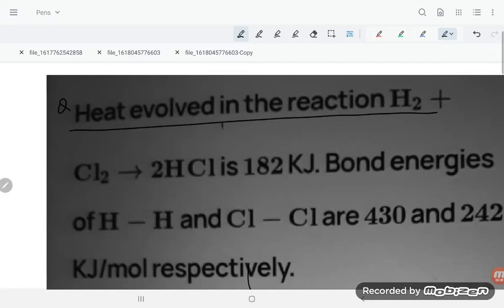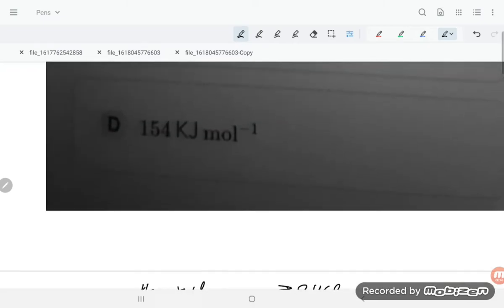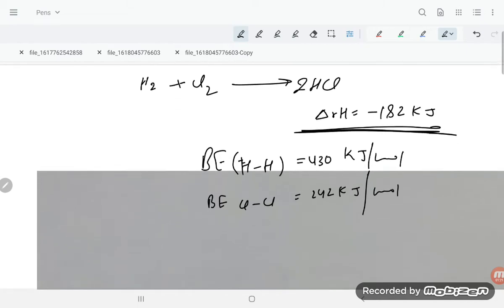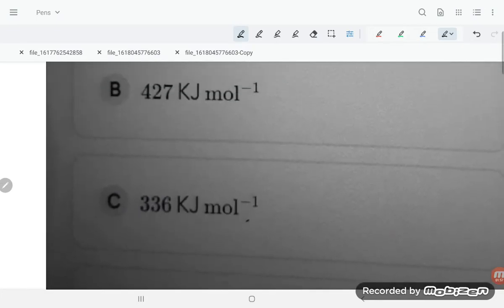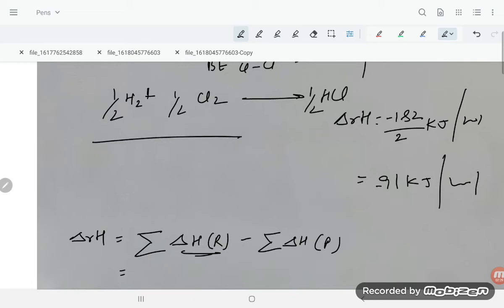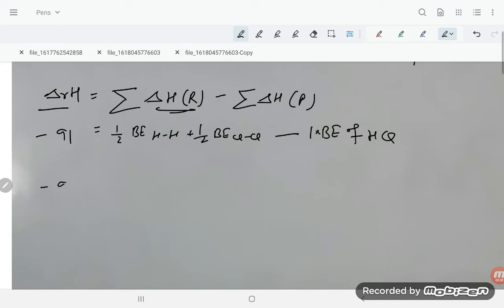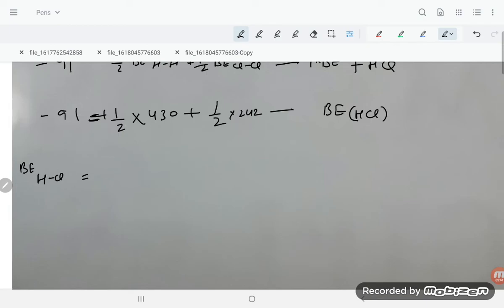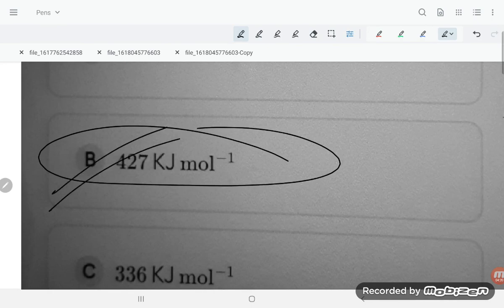heat evolved in the reaction H2 + cl2 gives to HCL is 182 kj/mole bond energy of H2,cl2 are 430 and